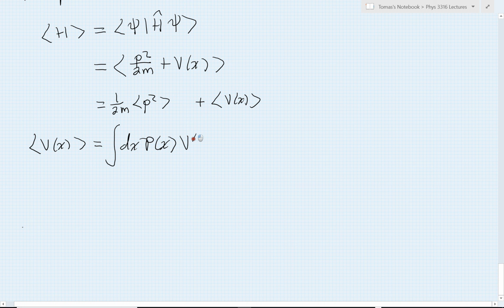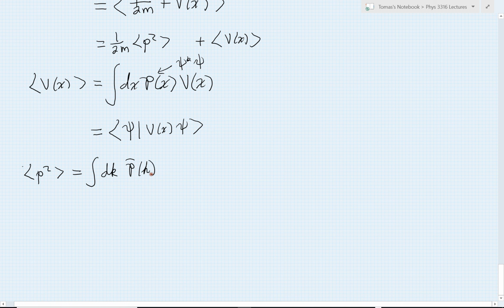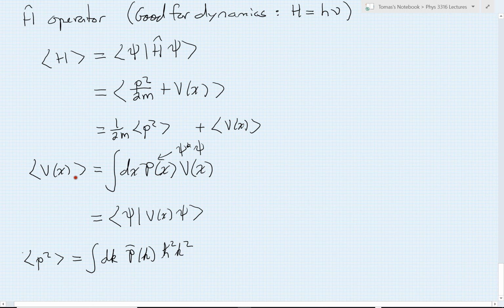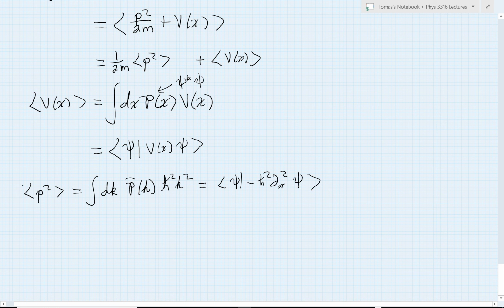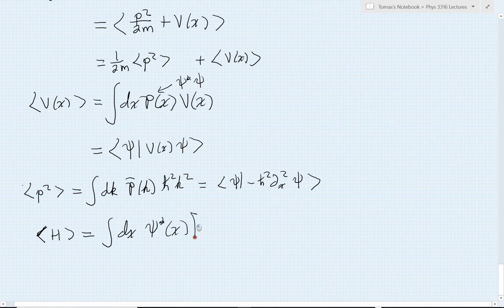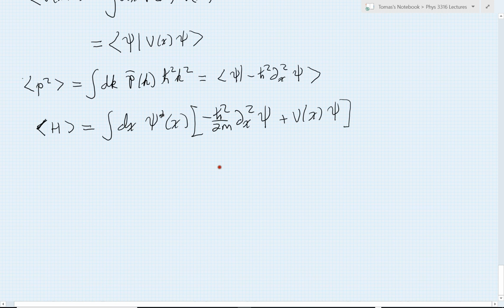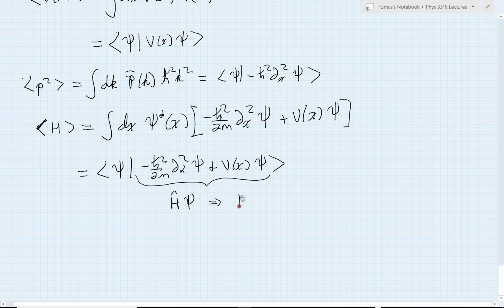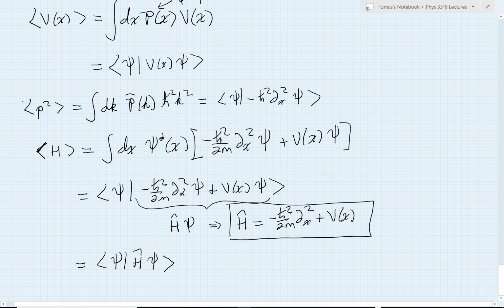L16.6 Hamiltonian Operator